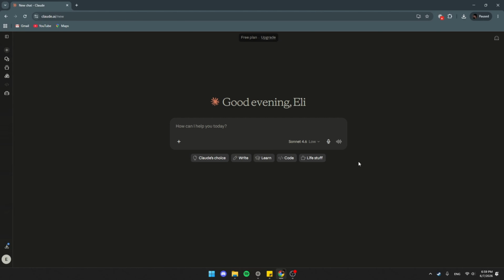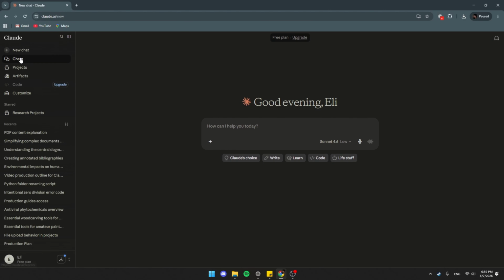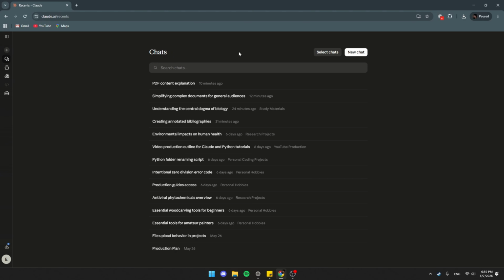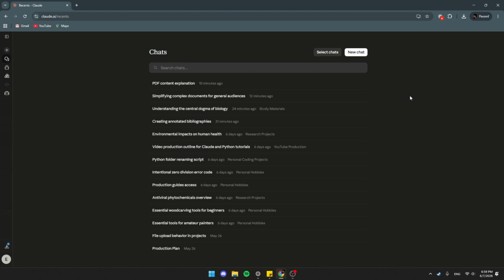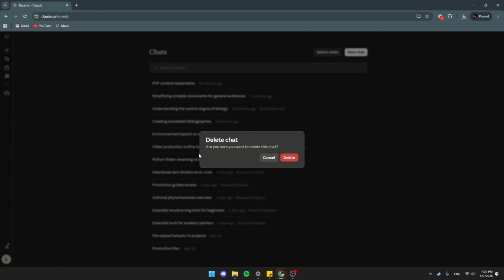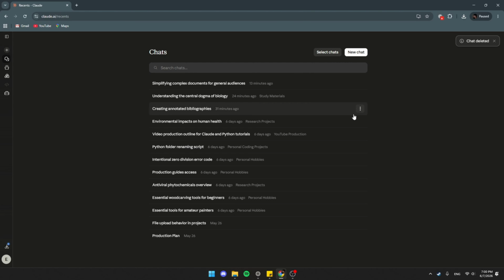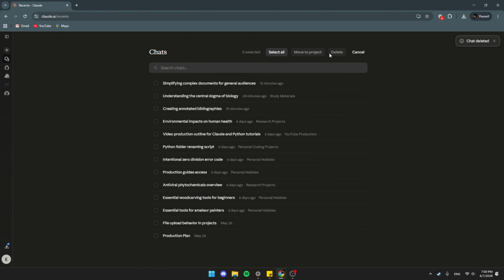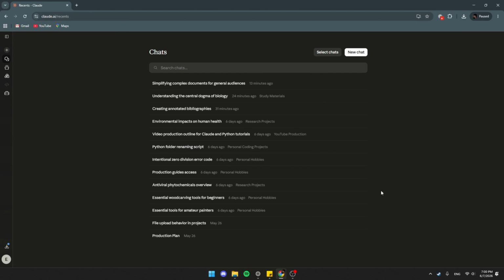How to Delete Claude Chats Step by Step for Beginners | Delete Claude AI Conversations Easily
Want to delete Claude AI chats and keep your conversation list clean and organized? In this Step by Step for Beginners (2026) tutorial, you’ll learn exactly how to delete Claude chats, remove unwanted conversations, manage your Claude AI chat history, and maintain a clutter-free AI workspace.

In this complete guide from Learn AI Tools, we walk you through how to find your Claude conversations, delete individual chats, understand what happens after deleting a conversation, and organize your Claude AI account more efficiently.

In This Step by Step Tutorial, You'll Learn:

✅ How to delete Claude chats
✅ How to remove conversations from Claude AI
✅ How to delete individual Claude AI conversations
✅ How to clean up your Claude AI chat history
✅ Best practices for managing Claude chats
✅ Privacy tips when deleting AI conversations
✅ Common mistakes to avoid before removing chats
✅ How to organize your Claude AI workspace

Claude AI conversations can quickly build up as you use the platform for writing, research, coding, studying, brainstorming, and productivity tasks. Learning how to manage and delete old chats helps you stay organized, improve workflow management, and keep your Claude dashboard easy to navigate.

Whether you’re a student, researcher, content creator, entrepreneur, freelancer, marketer, developer, consultant, or business professional, this beginner-friendly Claude AI tutorial will show you the easiest way to delete chats safely and efficiently.

By the end of this Step by Step Tutorial, you’ll know exactly how to manage your Claude AI conversations like a pro.